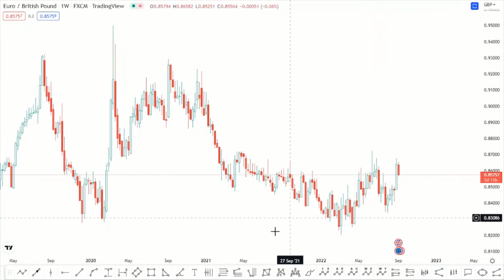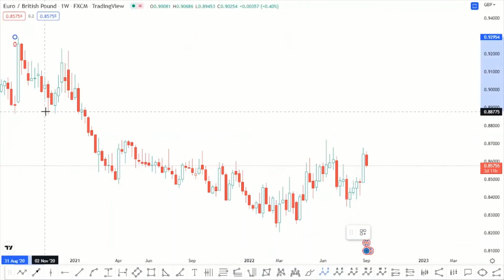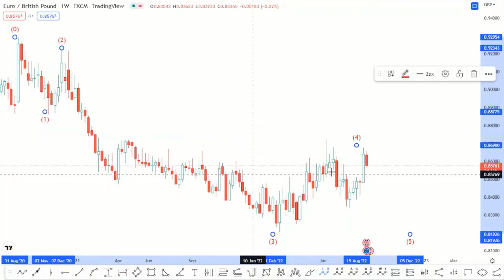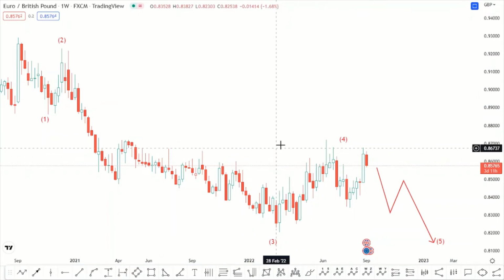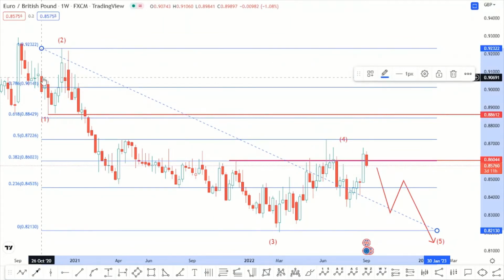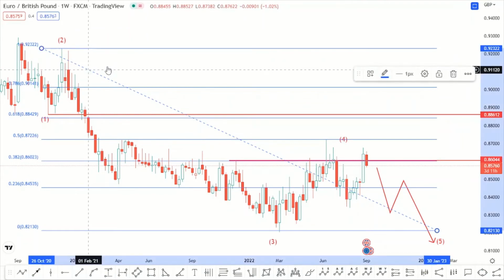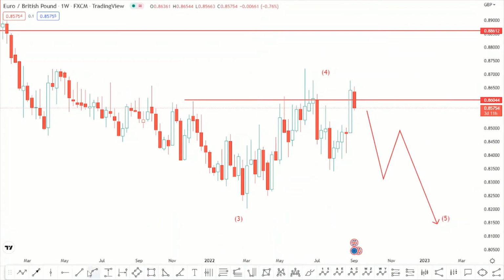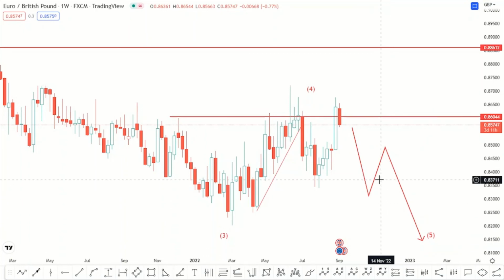EURGBP DOWNFALL FORECAST USING THE ELLIOT WAVES, WEEKLY FORECAST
Price forecast using the elliot waves , the downfall of eurgpd currency pair